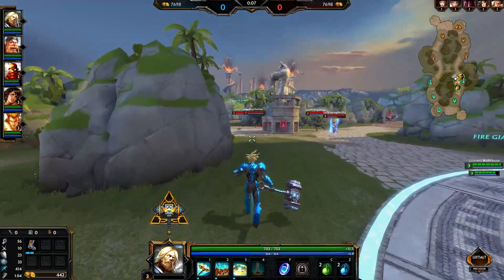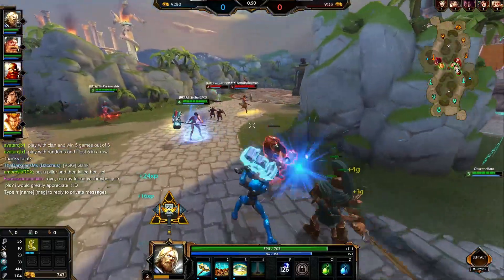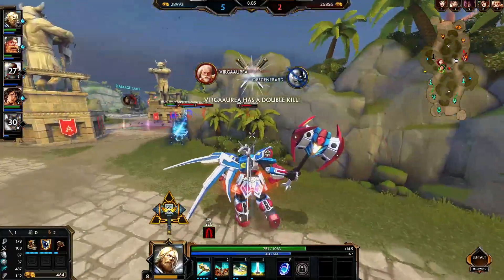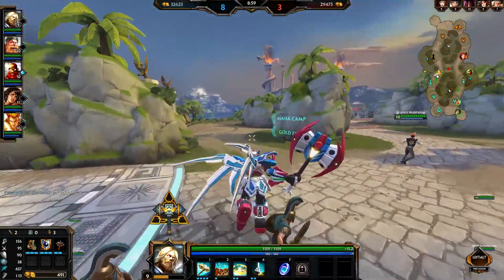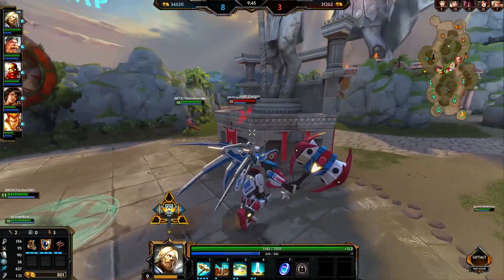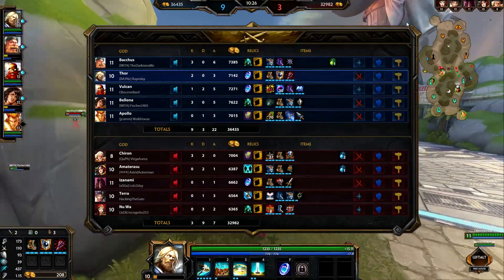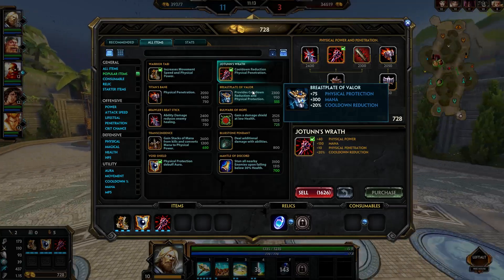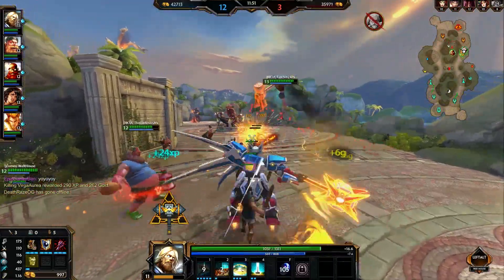SMITE ODYSSEY 2017 - EVERYTHING YOU NEED TO KNOW!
The SMITE 2017 Odyssey explained, unraveled and uncomplicated for those who are new to the community and want to know how to be involved. Also, I'll tell you how this year is different than any other year, and why!

My latest Top 5 Video!

Join my Clan Raynstorm {RAYNz} on SMITE!

Play SMITE for free!